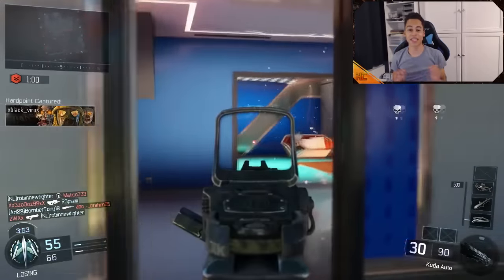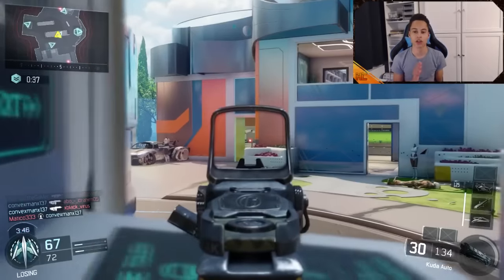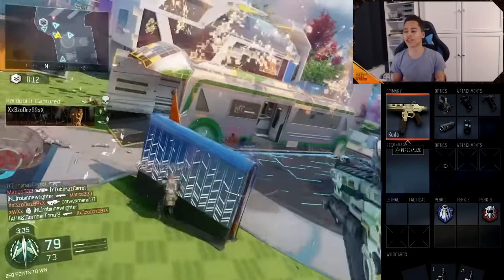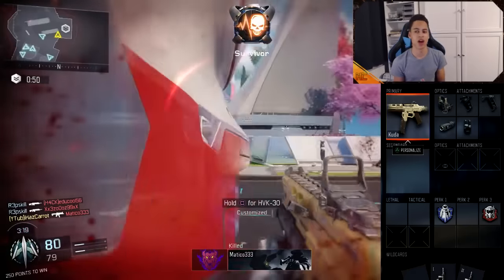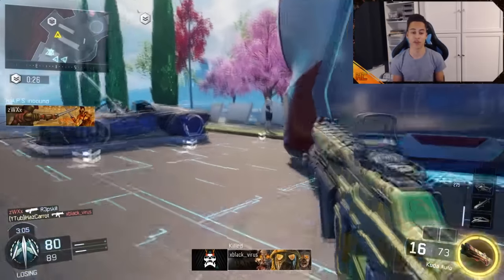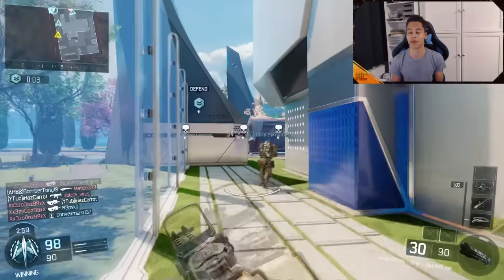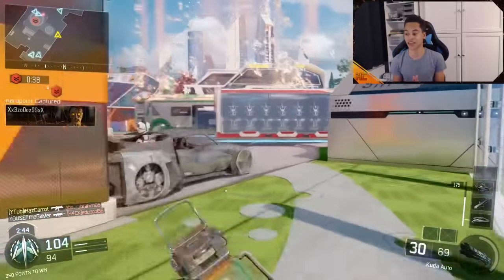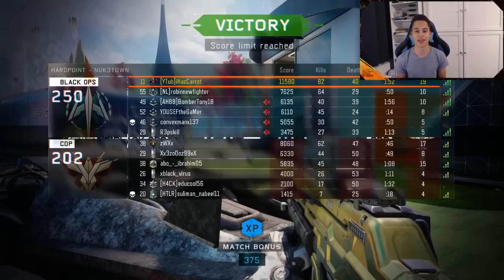Black Ops 3 | ROAD TO DIAMOND CAMO - GOLD KUDA GAMEPLAY & CLASS SETUP (BO3 ROAD TO DIAMOND SMGS)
Call of Duty Black Ops 3 - Road To Diamond Camo. THis is the series when I aim to get all of the Gold camos on black ops 3 to then get diamond camo for SMGS, Assault Rifles, Snipers, Light Machine Guns, Specials, Pistols, Shotguns
If I get Diamond camo on every gun I will then get Dark Matter Camo. This series will have Gold/Diamond Camo gameplay. I will give tips on how to get certain guns gold/diamond.
Also I will do a class setup for each ot the gold/diamond guns to help you get Diamons camo fast on Call of Duty Black Ops 3. (COD BO3)